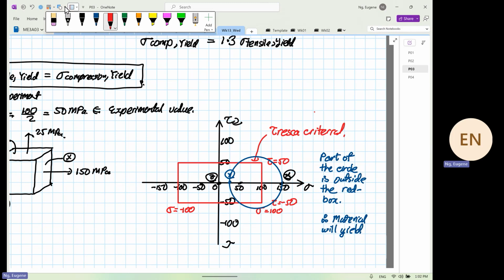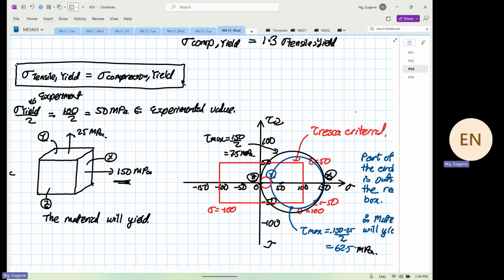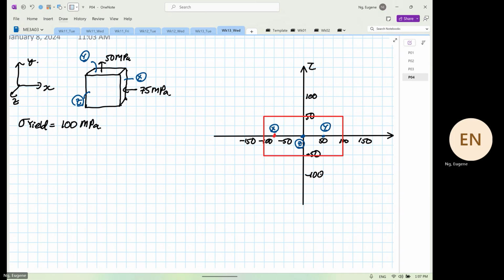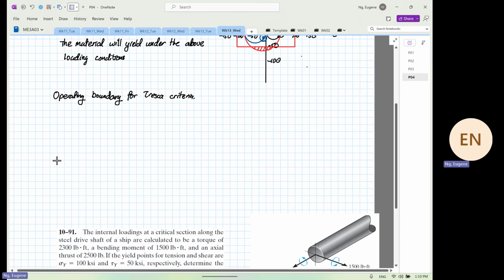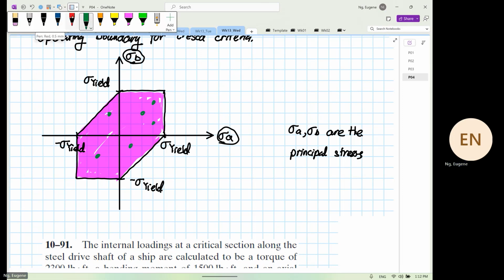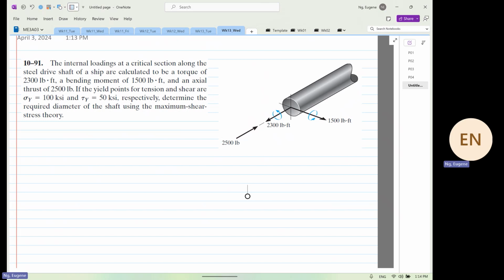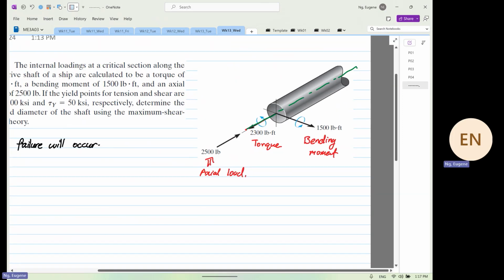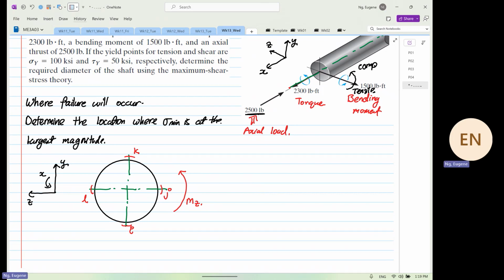Wk13 Wed P03